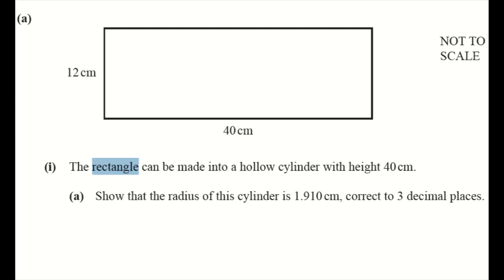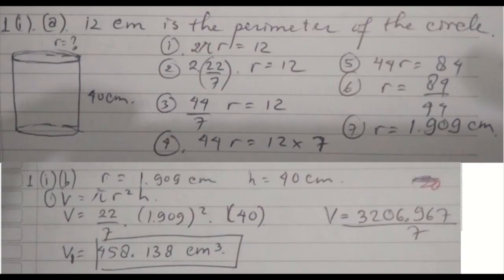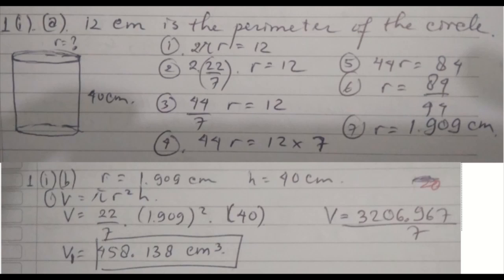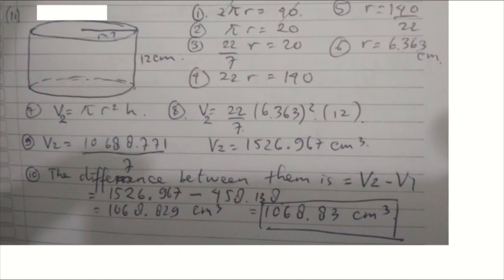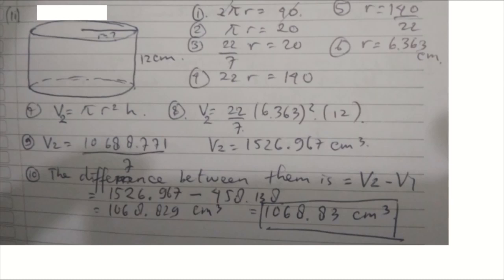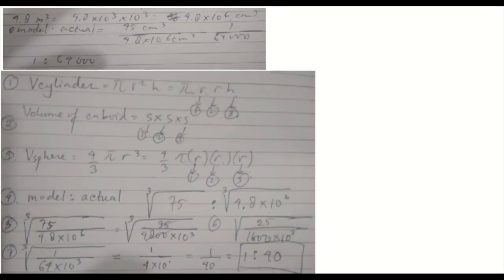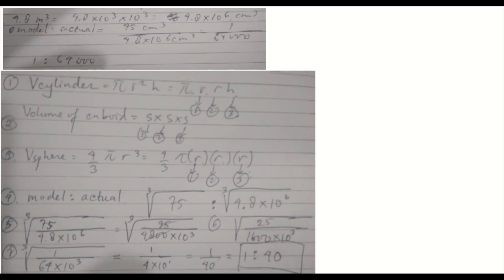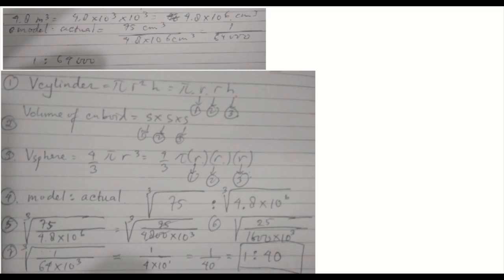IGCSE Compound Solids International Mathematics 0607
This question is a great one since it will require the critical thinking of the students and the ability for them to interpret the question. Excellent mental strategies are required to do the problem solving here.

MAy you are blessed by this video and you learn a lot here.